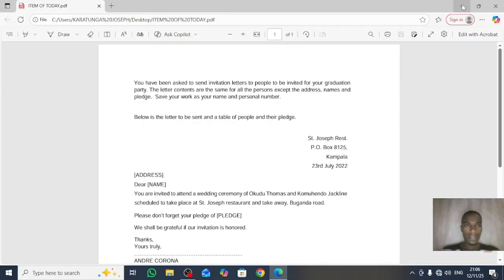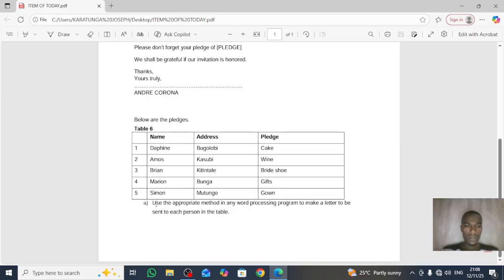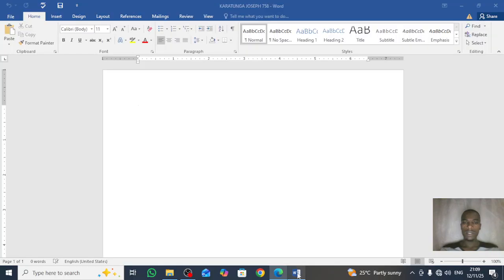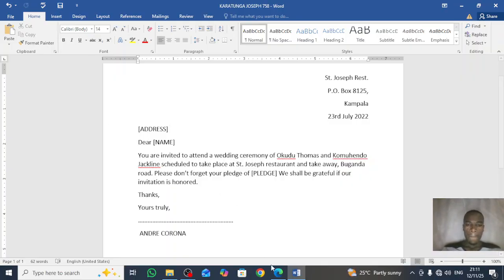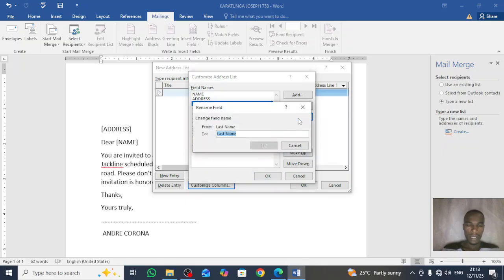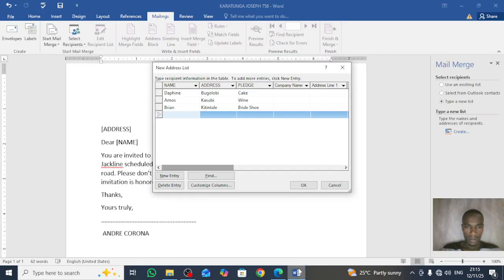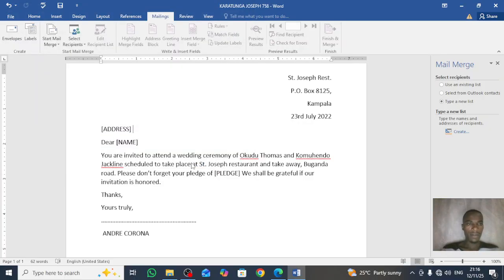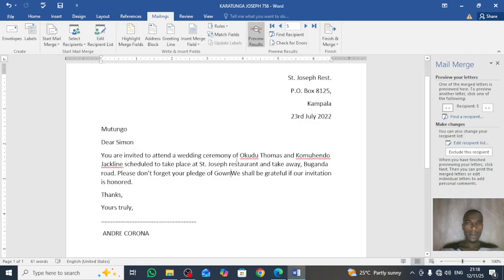Microsoft Word Lesson 2 How to Use Mail Merge Feature In Microsoft word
Learn mail merging the easy way